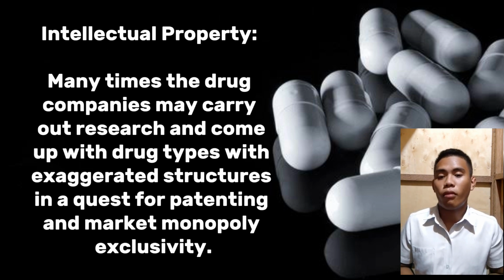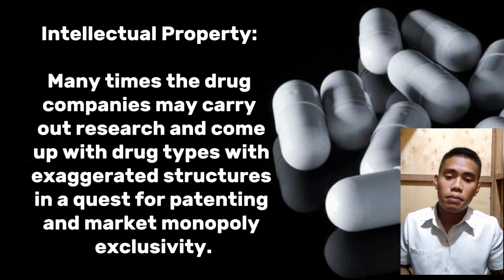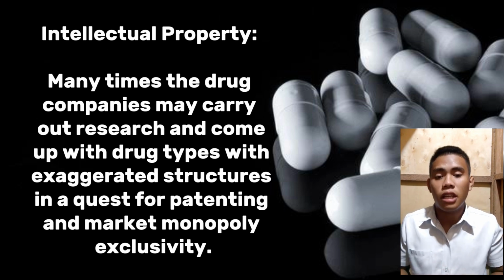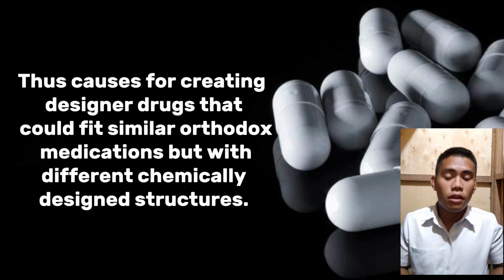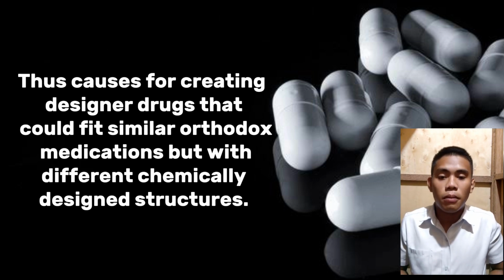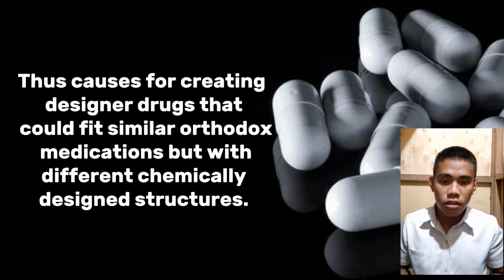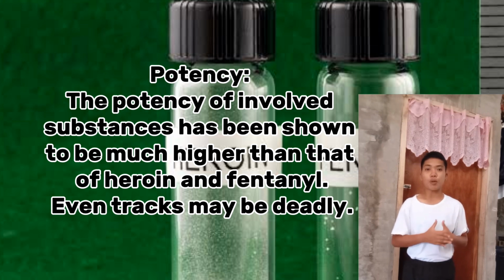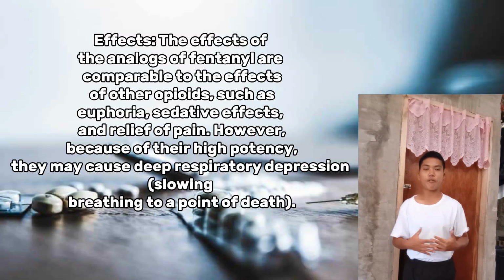CDI-418 . What is a designer drug and what is the purpose of its creation?